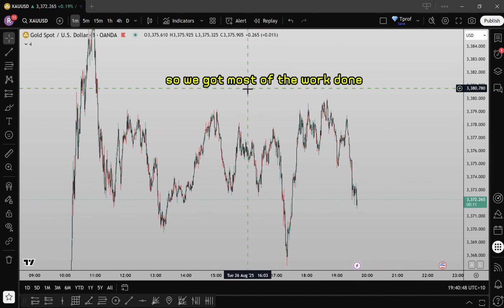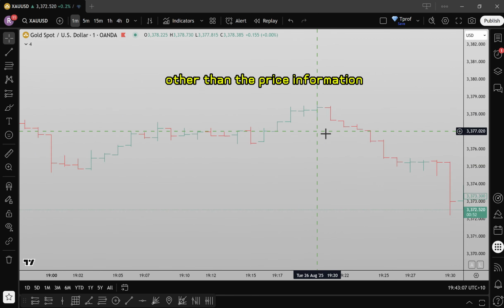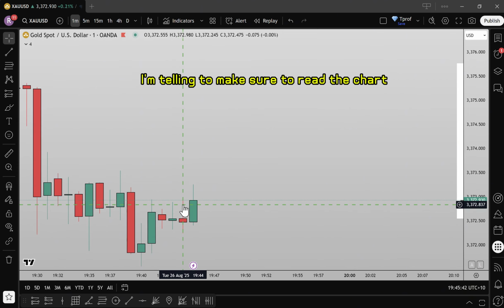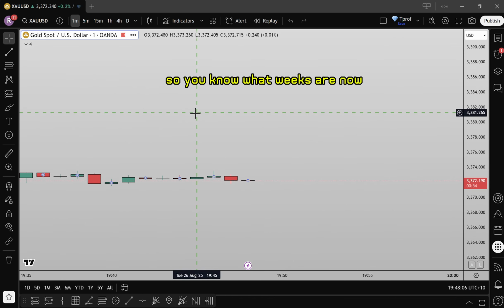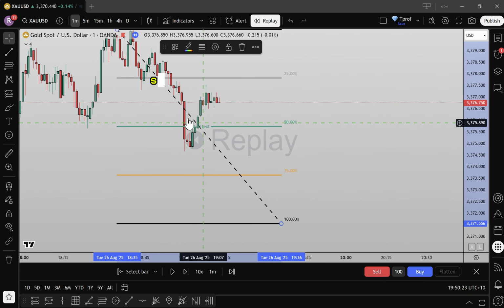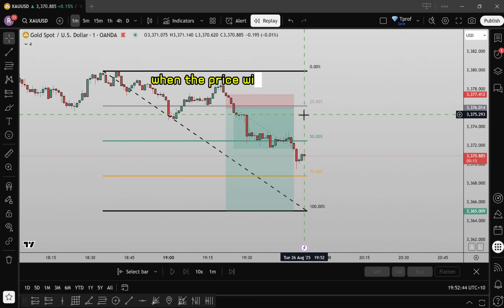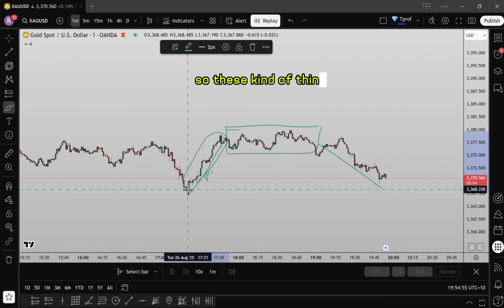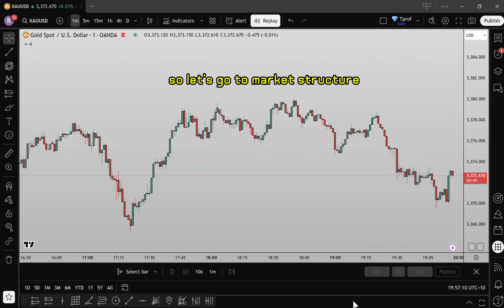Part 3 - The Ultimate FREE Beginner Trading MASTERY!